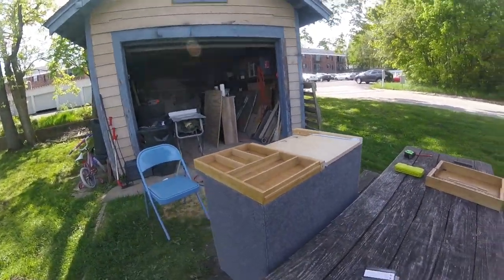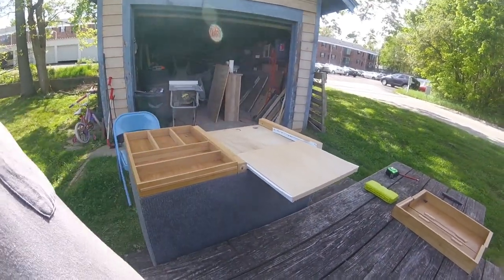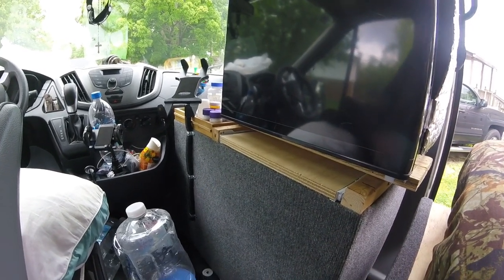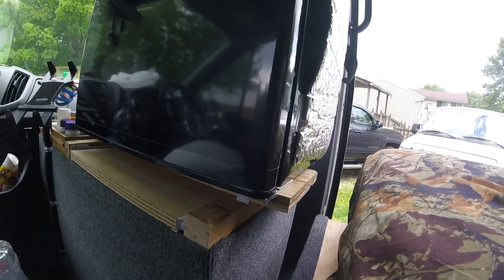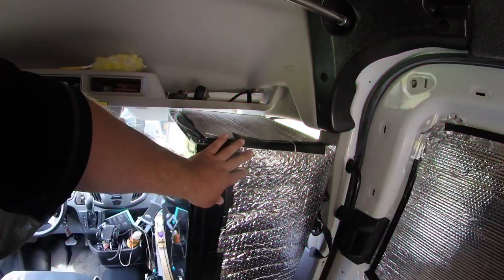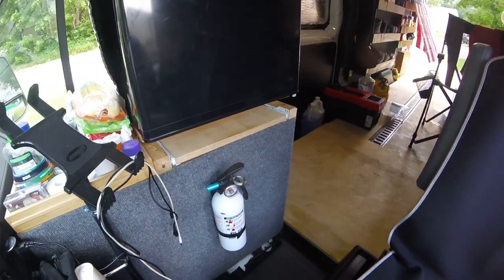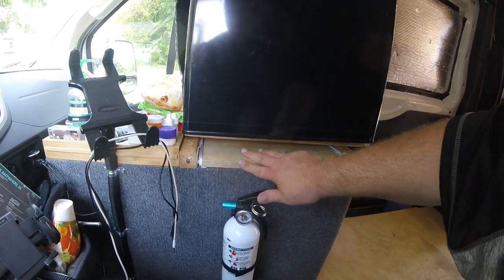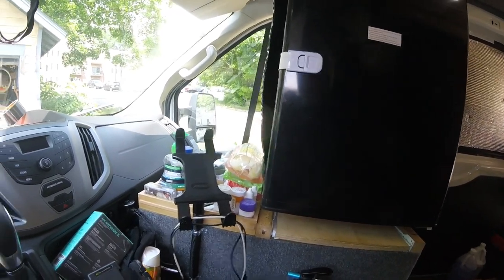VAN BUILD - MINI FRIDGE BASE/MULTI PURPOSE PASSENGER SEAT BOX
In this van build video I discuss the purpose of the box I built in my expediting van in place of my passenger seat.

My Van:
2019 Ford Transit 350 Extended Length High Roof
3.5 Turbo EcoBoost
9500 gvwr
3200 lbs is the max weight I’ll haul

Cargo area:
166” seat to rear doors
54” Width (between wheel wells)
71” Door Opening